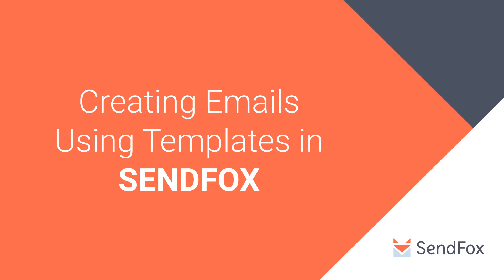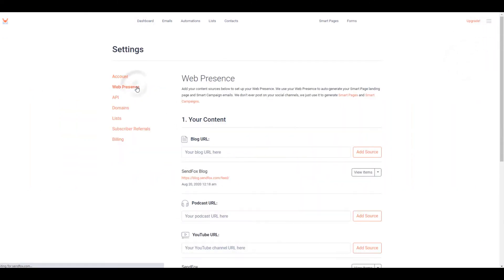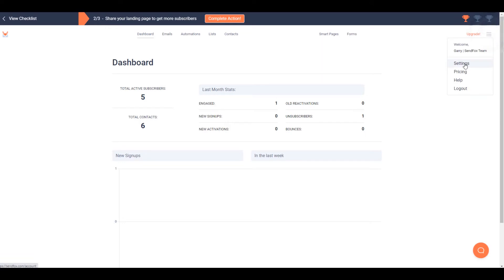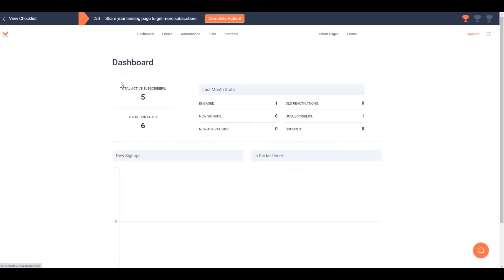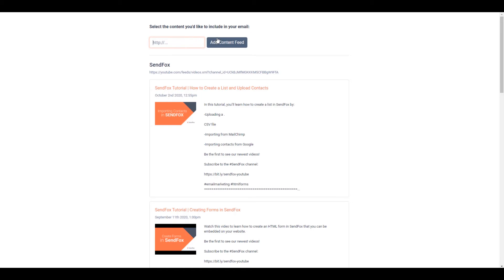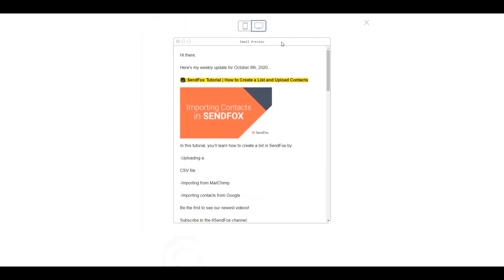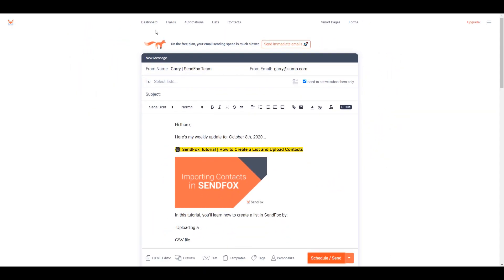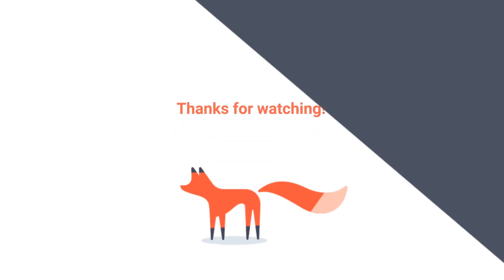SendFox Tutorial | How to Create an Email Newsletter Using Templates in SendFox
In this video, you’ll find out how to create an awesome weekly newsletter in SendFox in less than 5 minutes using the templates feature.